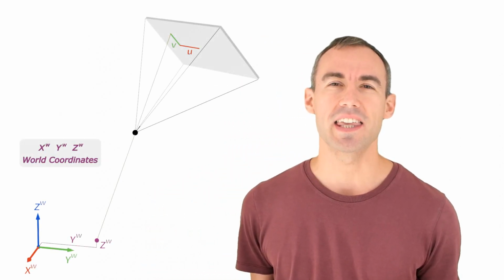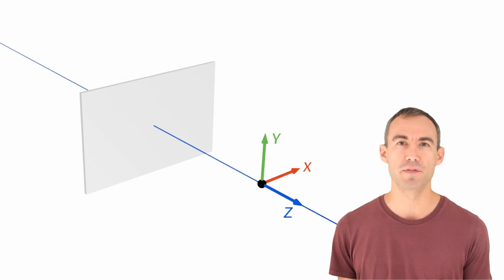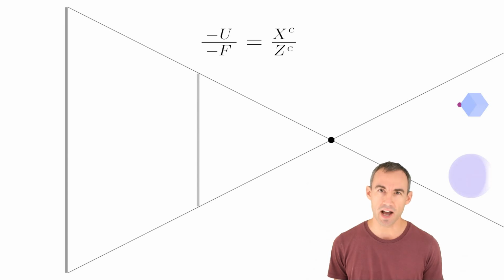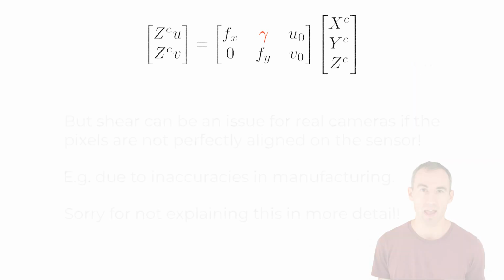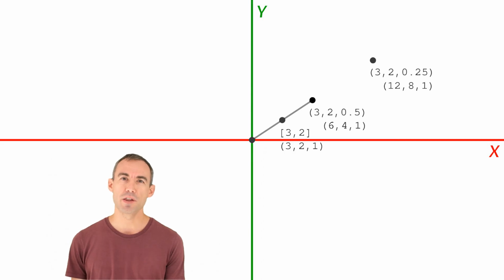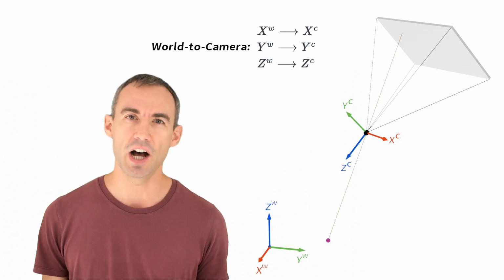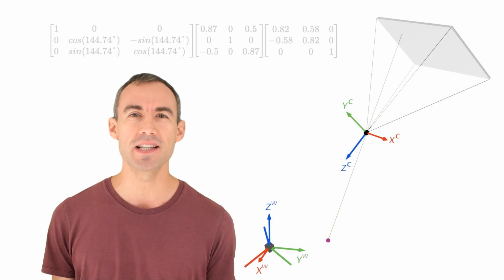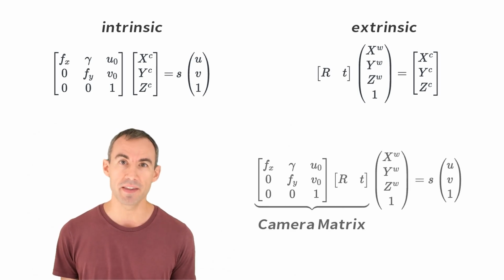Computer Vision: The Camera Matrix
In this video we start with the pinhole camera model and derive the intrinsic and extrinsic camera matrices. On the way we also talk about homogeneous coordinates and rotations.

If you prefer to go through this topic in written form then I can highly recommend the blog by Kyle Simek. Another great source is but that’s focused on computer graphics rather than on computer vision. It’s still a very interesting read though.

Contents:
0:00 Introduction
0:20 Pinhole Camera
01:43 World- and Camera Coordinate System
02:38 Intrinsic Matrix
08:52 Homogenous Coordinates
13:01 Intrinsic Matrix Cont'd
13:41 Extrinsic Matrix
14:30 Coordinate Transformations
16:12 Extrinsic Matrix Cont'd
19:26 Camera Matrix
19:39 Outro